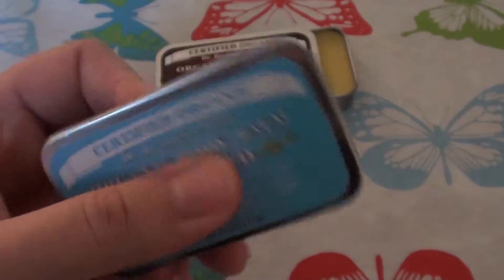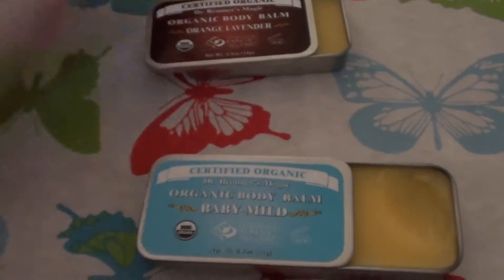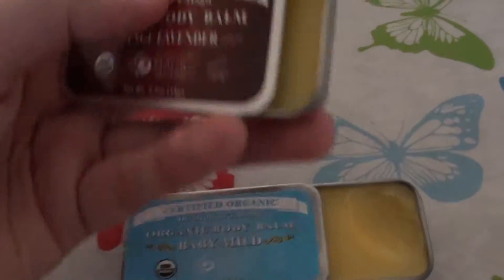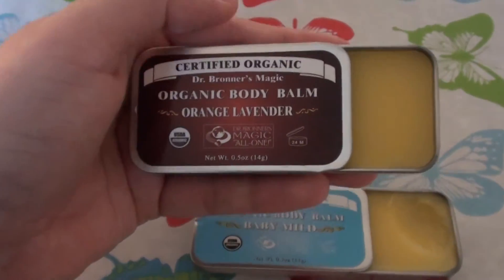Dr. Bronner's Magic All-One Organic Body Balm Baby Mild/Naked REVIEW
Dr. Bronner's Magic All-One Organic Body Balm Baby Mild
Dr. Bronner's Magic All-One Organic Body Balm Naked
I purchased them from Vitacost.com